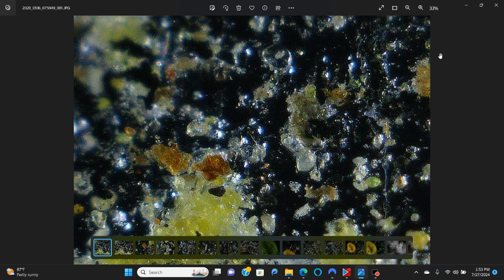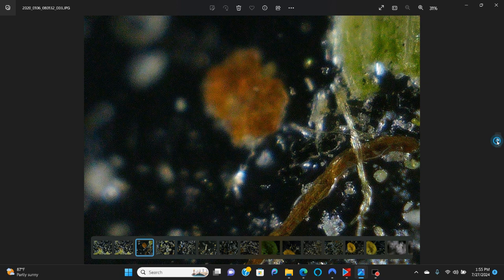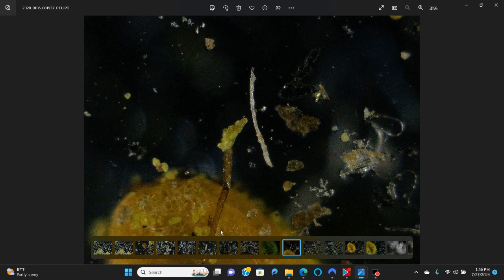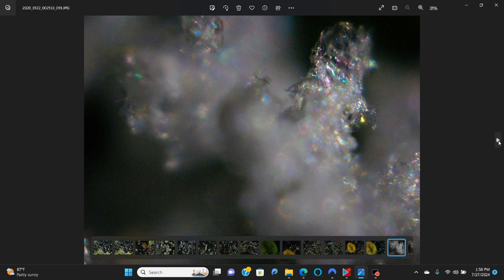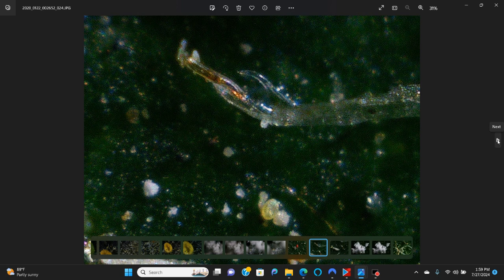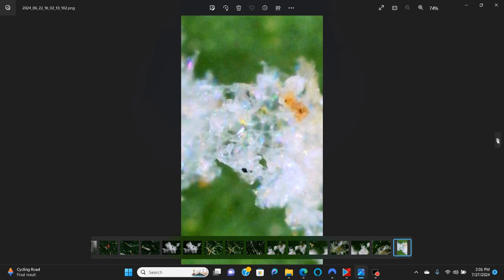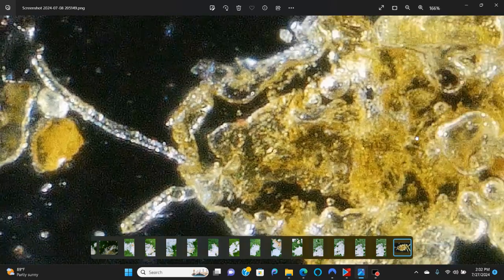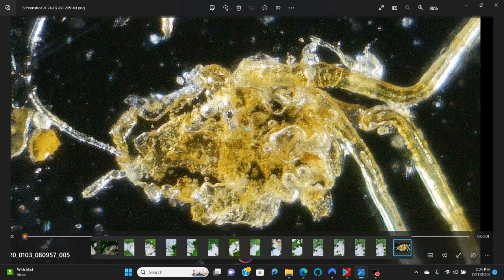NanoBots Nano Crystals Human Networks Smart Dust Falling from the Sky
Falling from the sky - nano Crystals. plastics. smart dust, parasites you be the judge